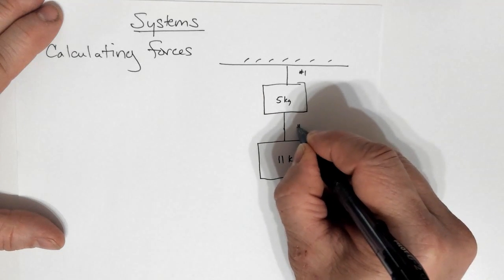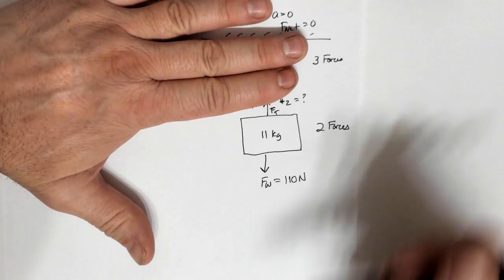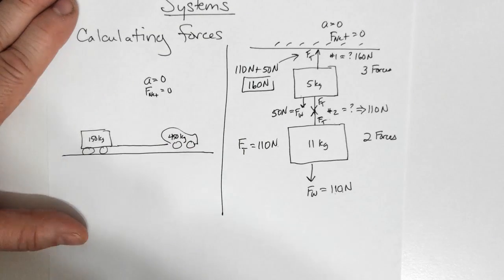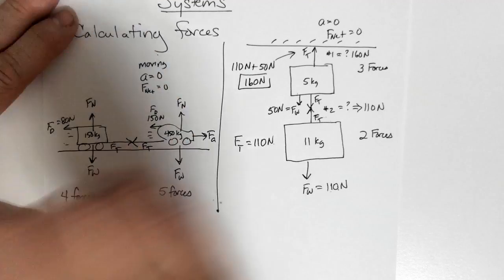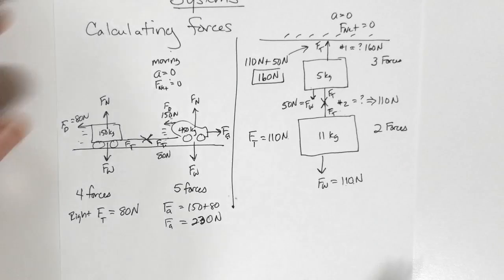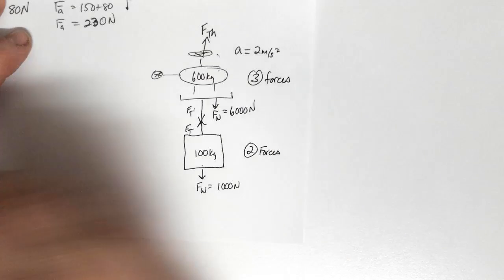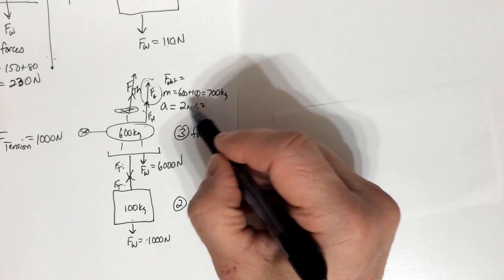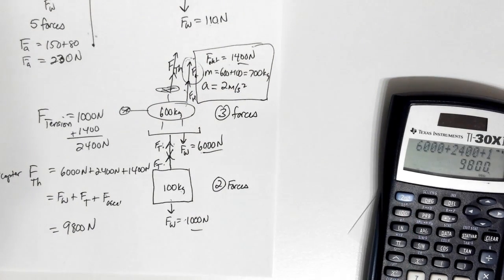Calculating System Forces